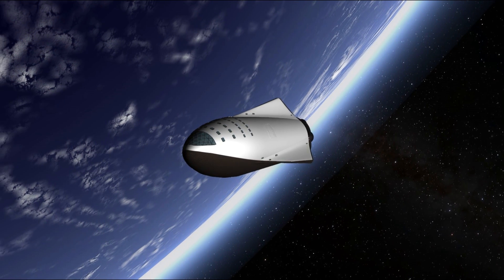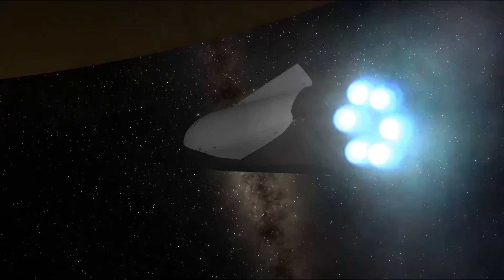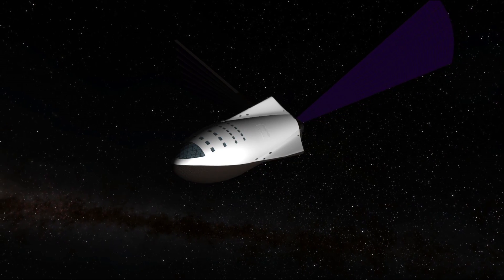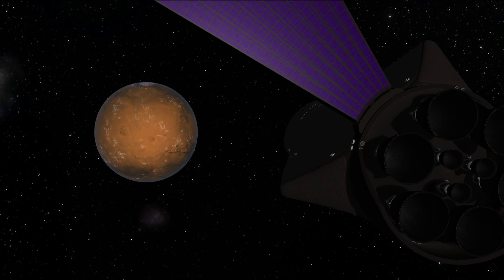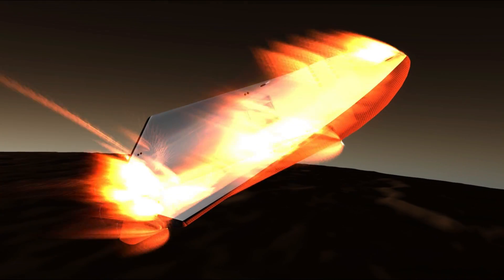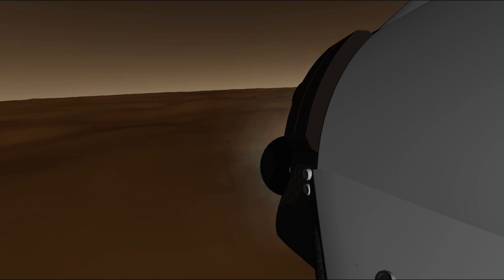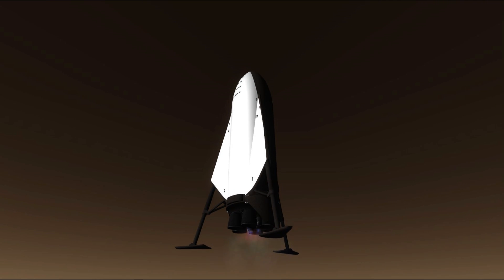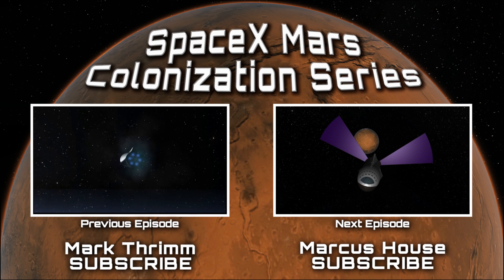Mars Colonization E03 - Landing on Mars Surface (SpaceX ITS in KSP)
Welcome to my collaborative SpaceX Mars colonization series with Mark Thrimm. Join us here in Part 3 where we finally land our ship on the surface of Mars. This will obviously be an extremely precarious mission and like any very dangerous exploration mission, the chances of death are going to be high. That being said, just imagine being the first life form in the history of the earth to step onto another planet. There can’t be a much better way to go can there?